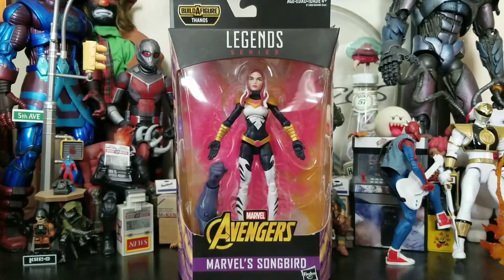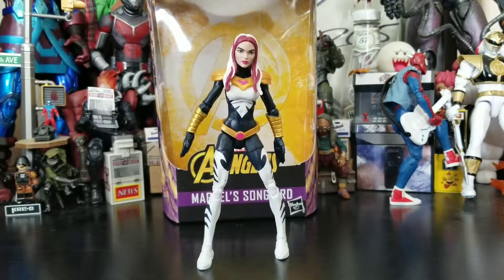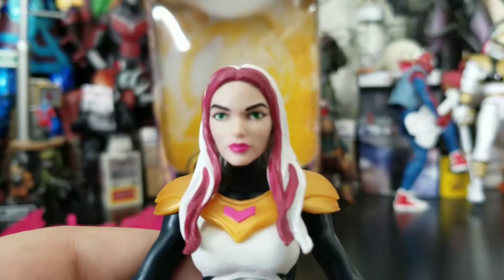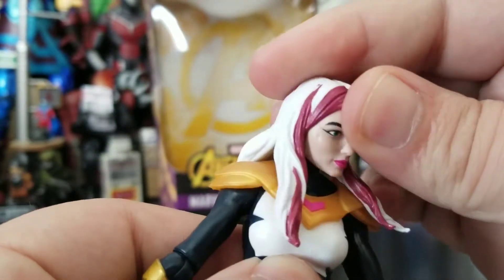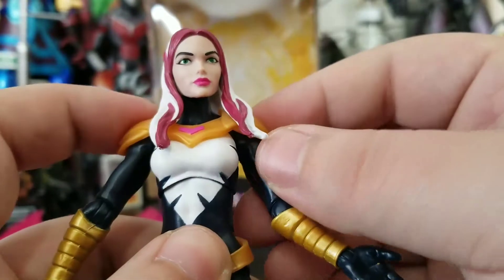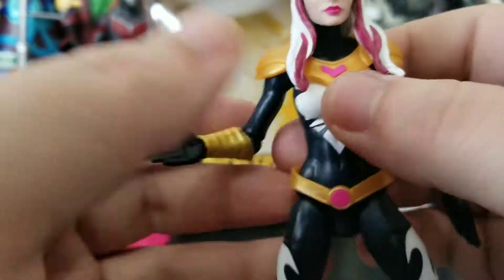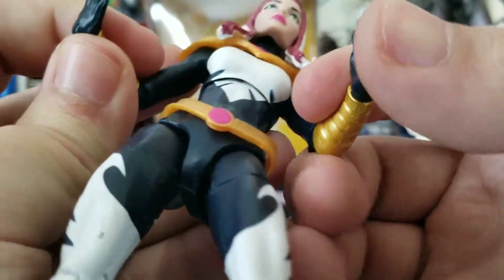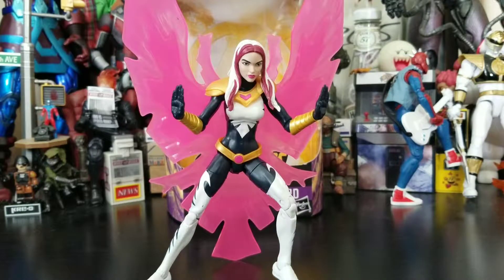Marvel Legends Songbird Thanos BAF wave Unboxing and Review